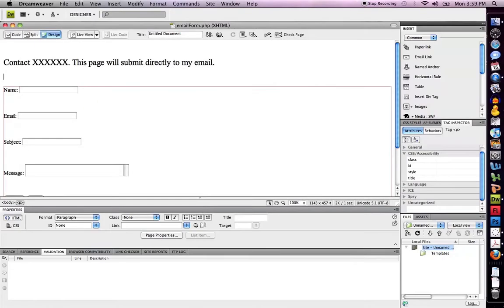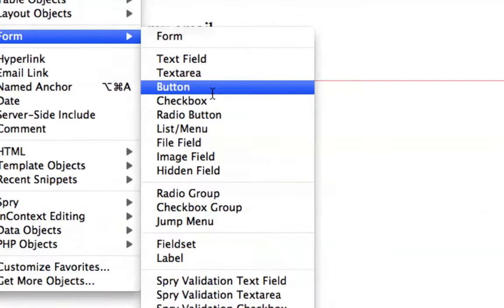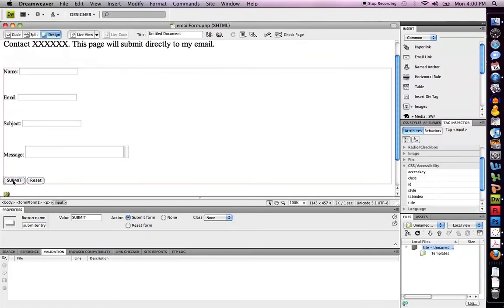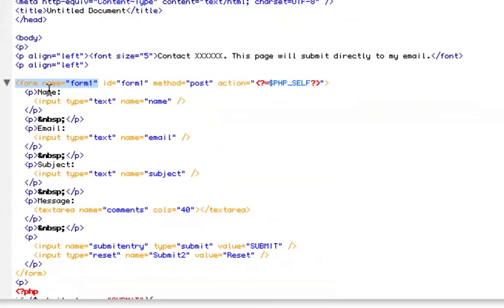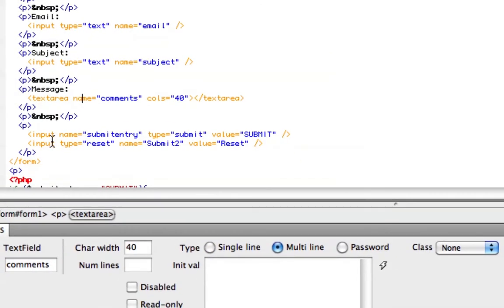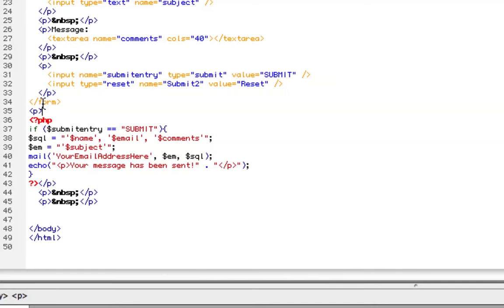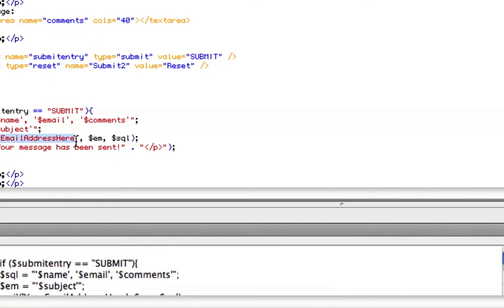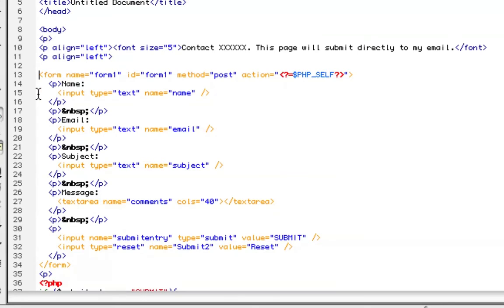Create a PHP Form